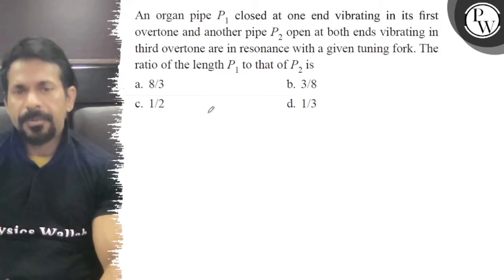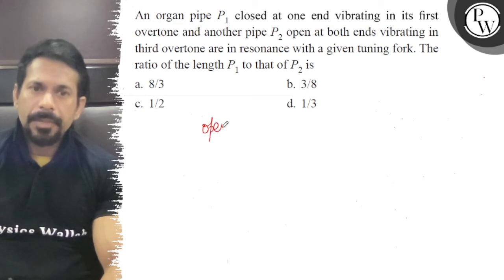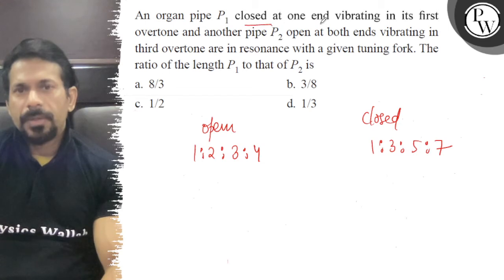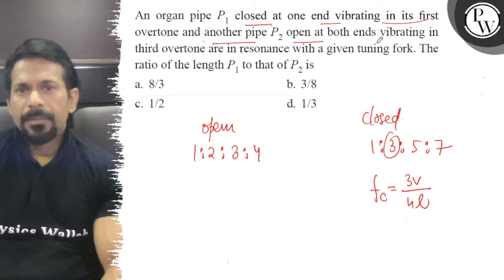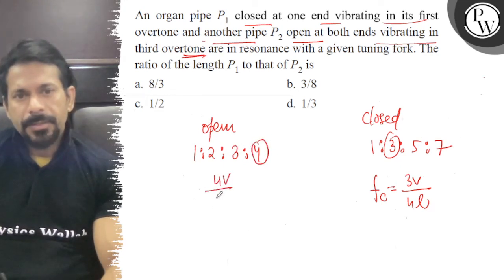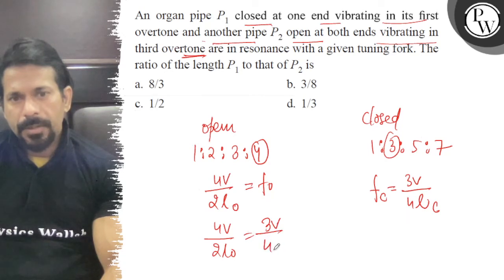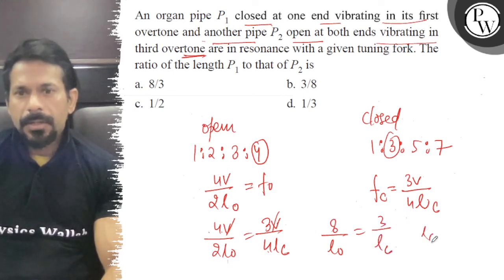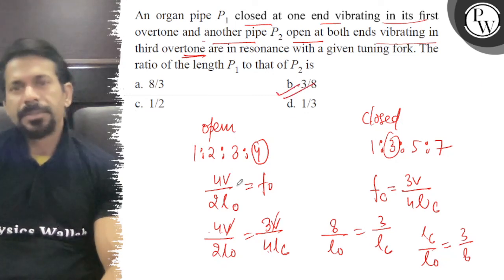An organ pipe P_1 closed at one end vibrating in its first overtone and another pipe P_2 open at ...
An organ pipe P_1 closed at one end vibrating in its first overtone and another pipe P_2 open at both ends vibrating in third overtone are in resonance with a given tuning fork. The ratio of the length P_1 to that of P_2 is
- Wallah
θ